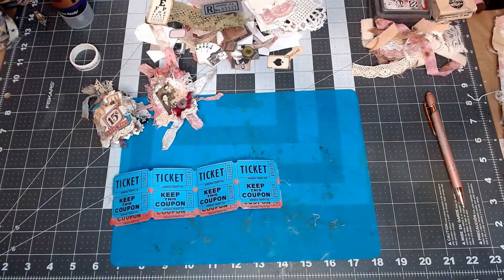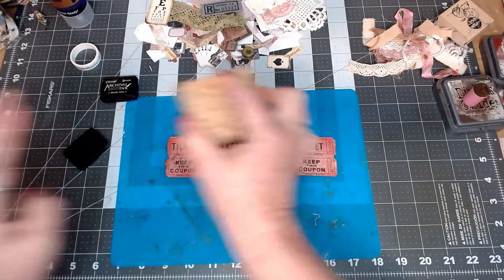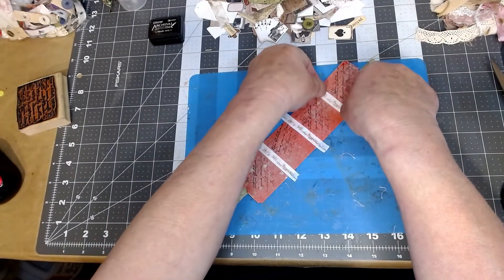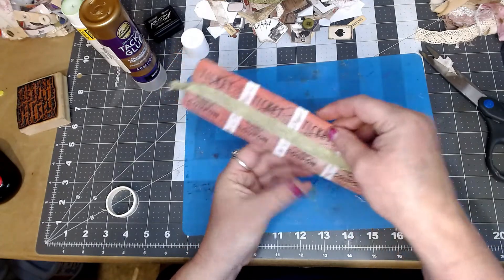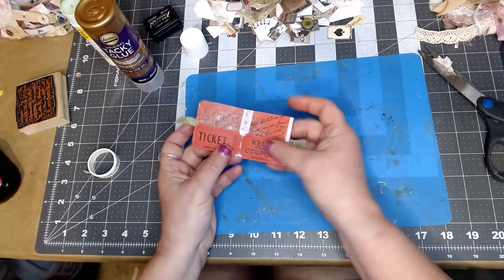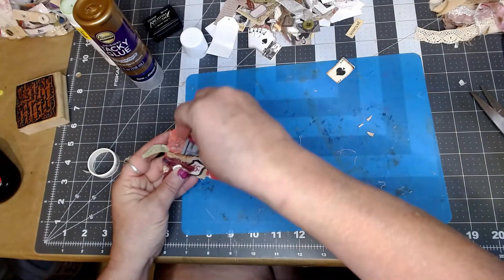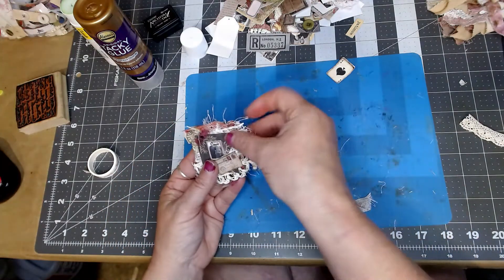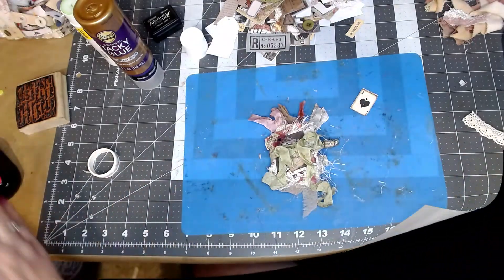Ticket Booklet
FOLLOW ME -
Etsy Shop